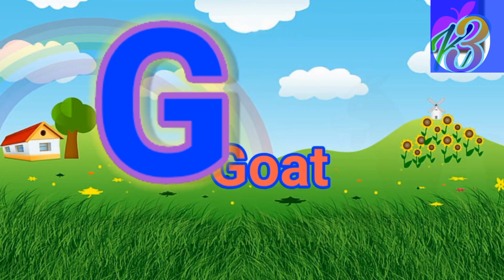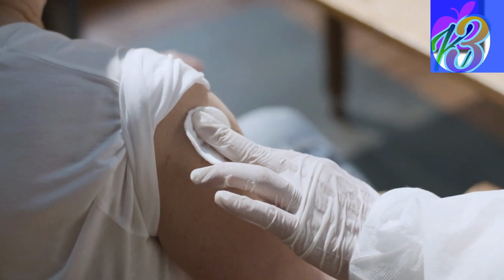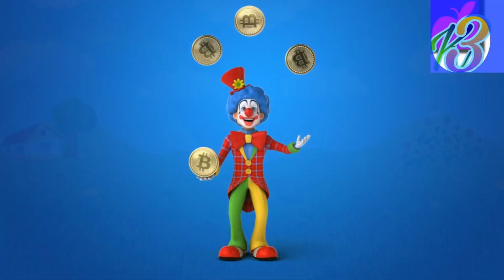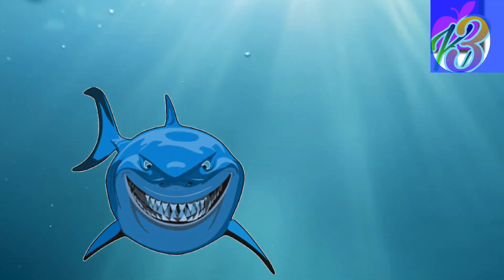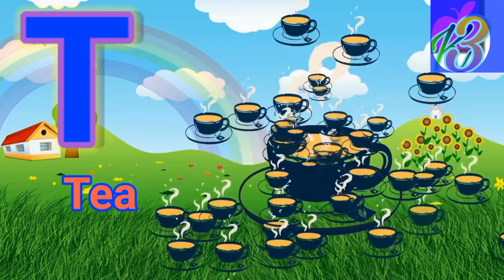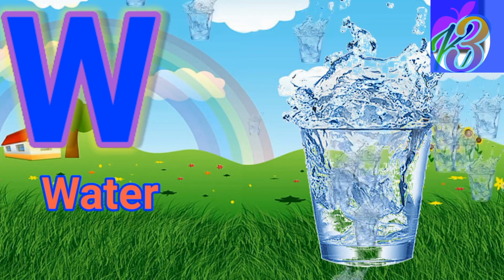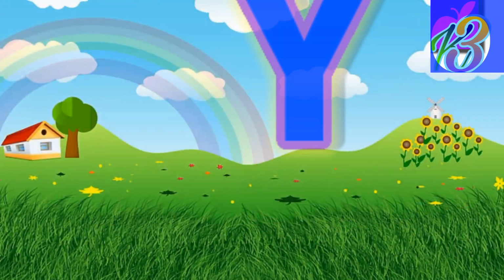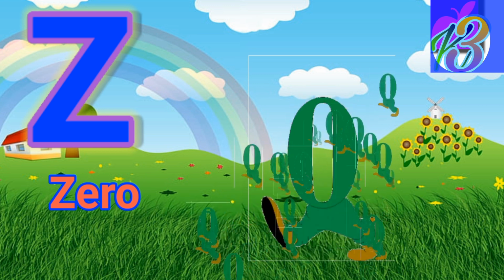One two three, 1 to 100 counting, ABC, ACBD, 123, 123 Numbers, learn to count alphabet a to z, 08